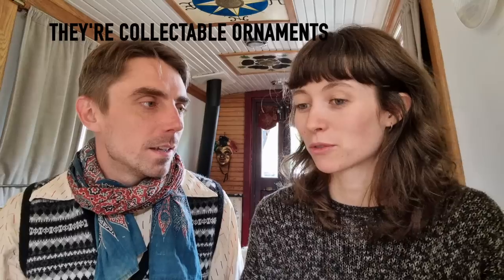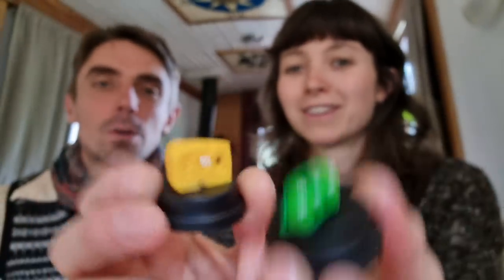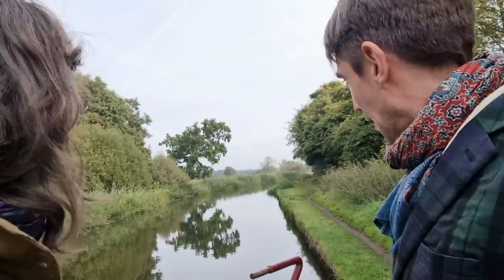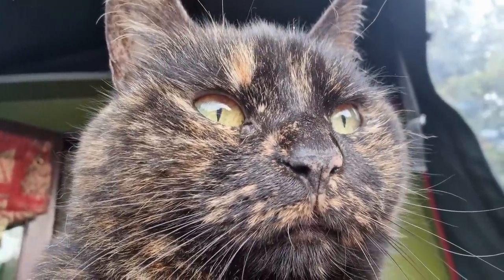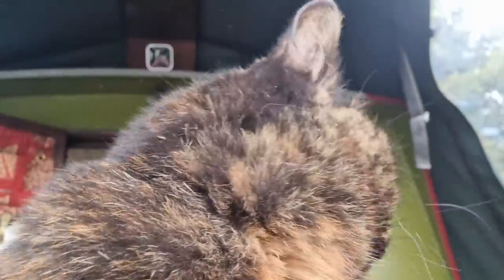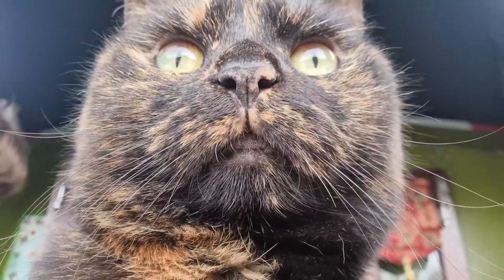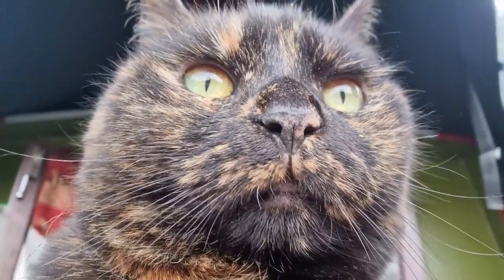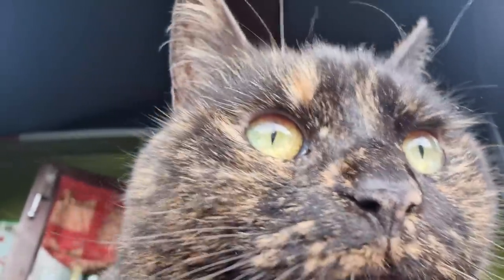BOAT LIFE Q&A | Why live on a boat? What's our story? Is it cold? Worst & best things?... | EP14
EPISODE 14 - Q&A
This week we answer YOUR questions about living full time on a narrowboat. You'll find out things you never knew you needed to know about us, Alan's vow of silence finally comes to an end and Ben discusses alternative ways to power a narrowboat.
Thanks to everyone who sent us a question, we were a bit overwhelmed but answered as many as we could without making an hour long video 😆 Thanks so much for watching!

🎼 All music by Benny Jones  @bennyjonesmusic
Follow this link to discover his music, youtube, instagram, gigs and other happenings!

All music by Benny Jones aka Bingo Harry.

If you are new here, hello! We're Ben (aka Benny) and Emily! We live on our 56 foot narrow boat as full time continuous cruisers with our cat Alan 🌟
Follow us along to see our adventures, ups, downs, mishaps and lots of boating about!